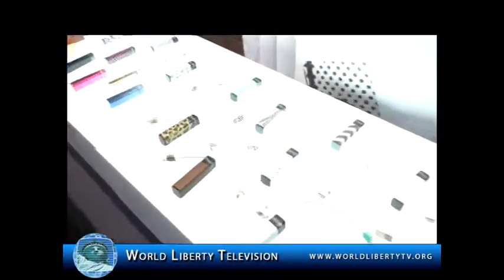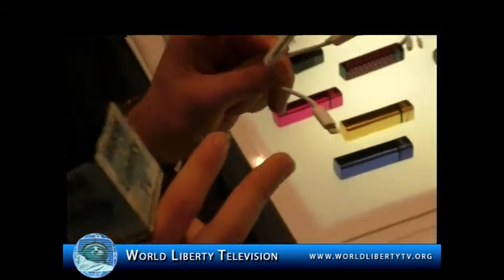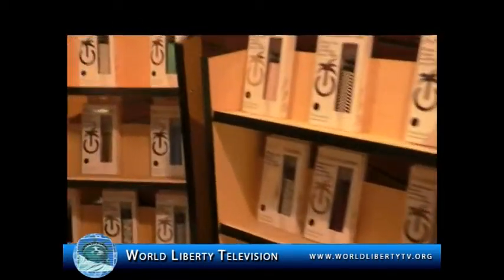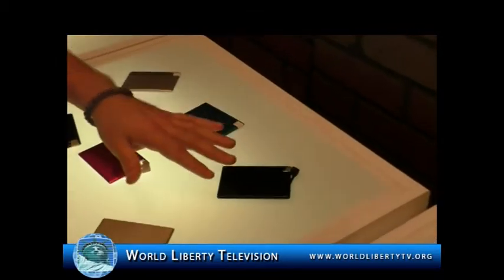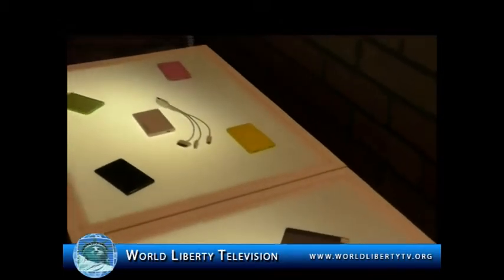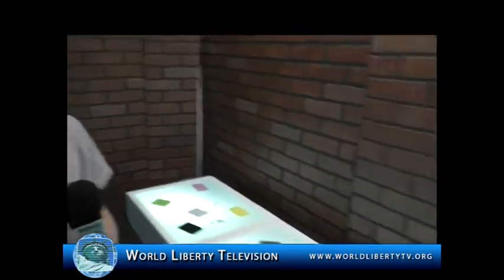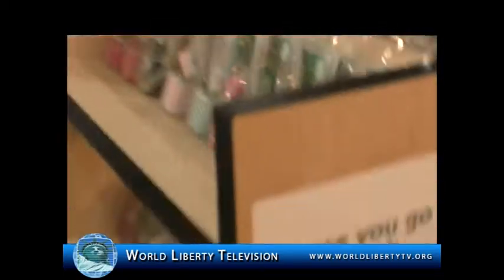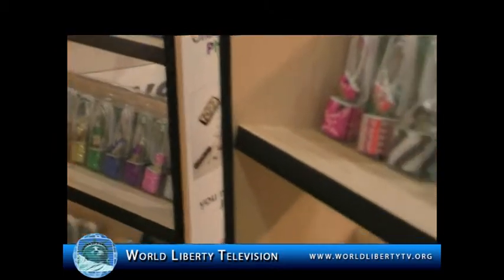Interview with Phunkee Tree Company Co Founder Maxx Yellin 2014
Does your charger always end up in the hands of someone you live or work with, but can never quite prove it?
Put a stop to this global charger thievery now, with your own personalized PhunkeeTree charger! Next time your Dad wants to snatch your charger, our Pink Glitter fortress will leave him thinking thrice.